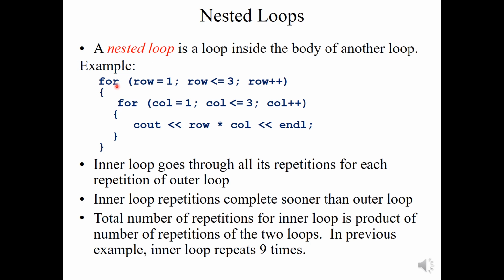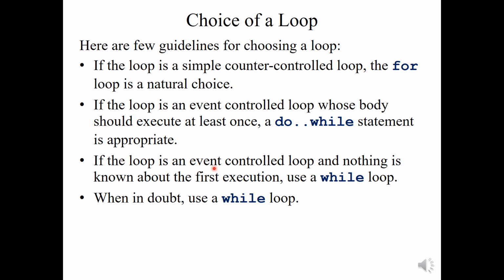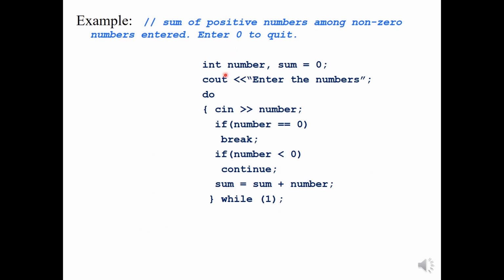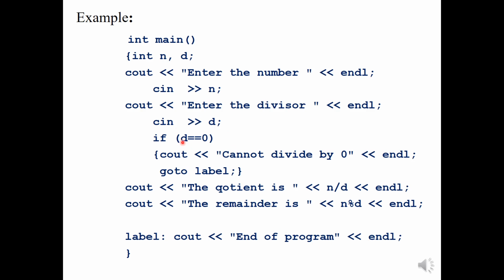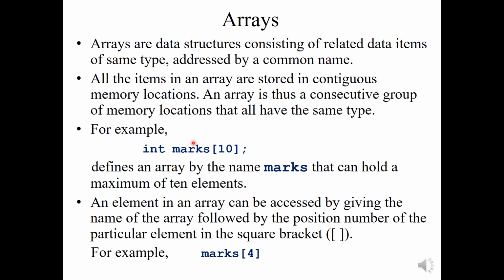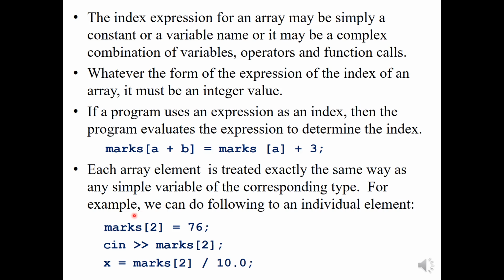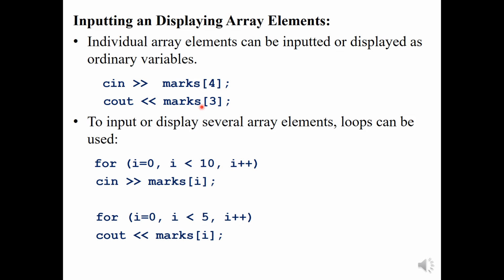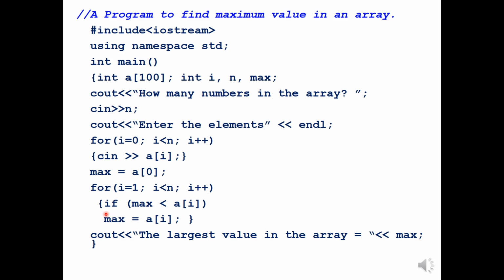C++ 6: Nested Loops and Arrays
This series is for beginners in computer programming language C++.